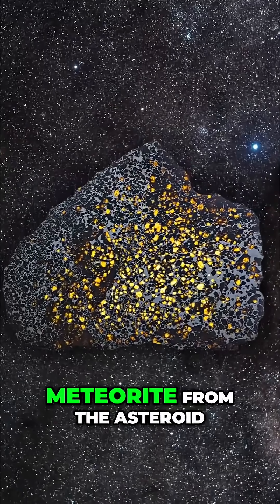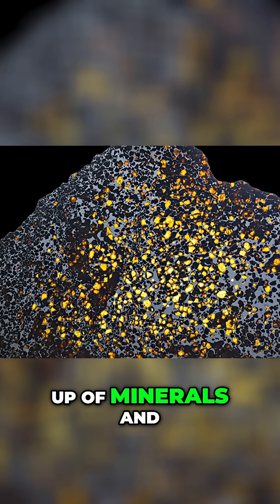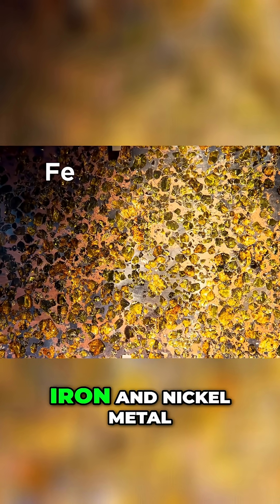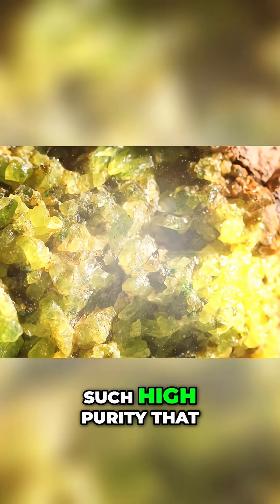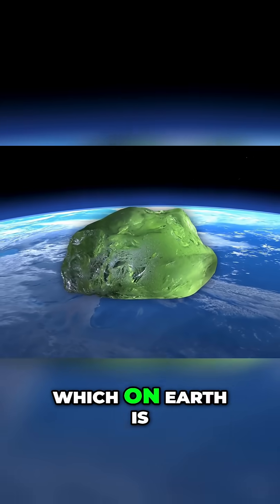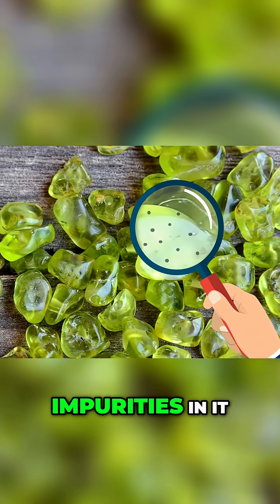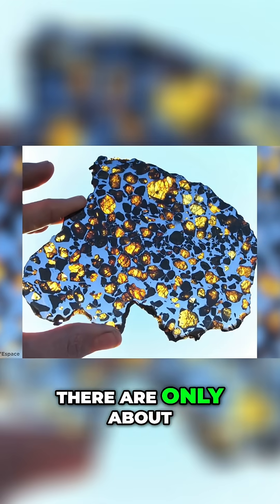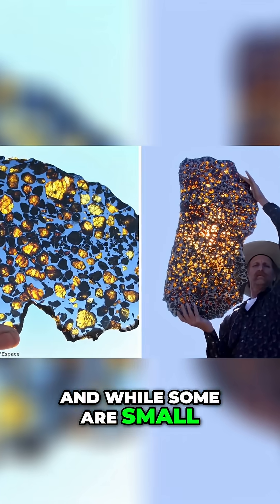Space Diamonds: Discovering the RAREST Meteorites on Earth!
Pallasite meteorites from the asteroid belt contain crystals of olivine, a mineral of such purity it's the scientific standard. These space rocks formed 4.5 billion years ago when the solar system first took shape.